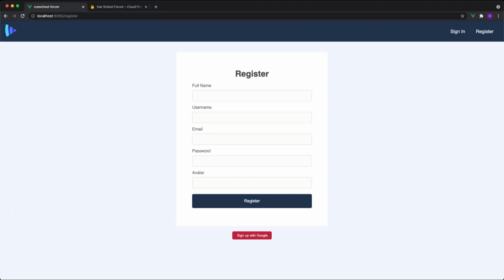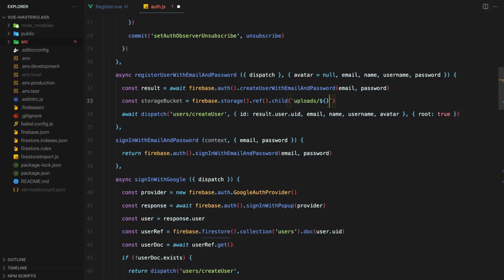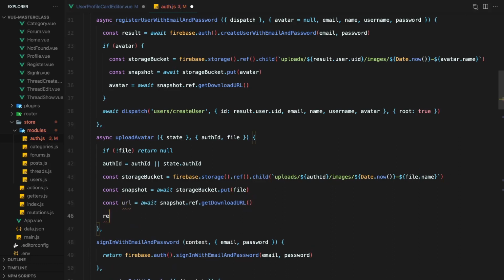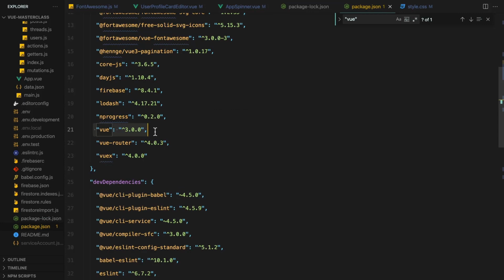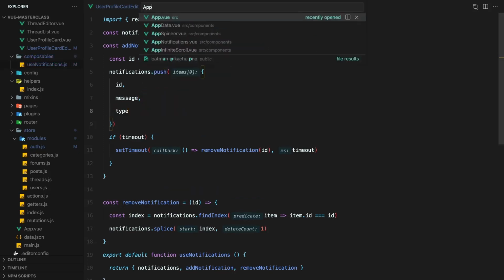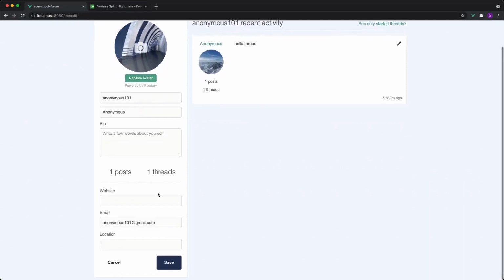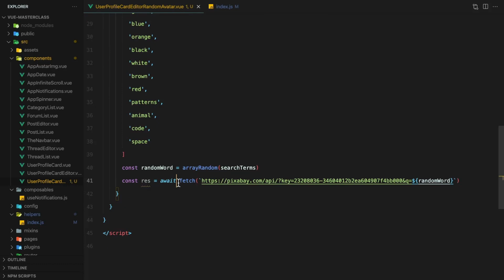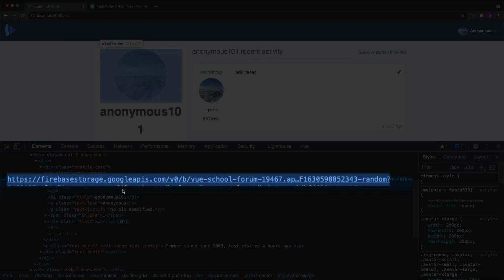Lesson: 17 Uploading and Storing Images